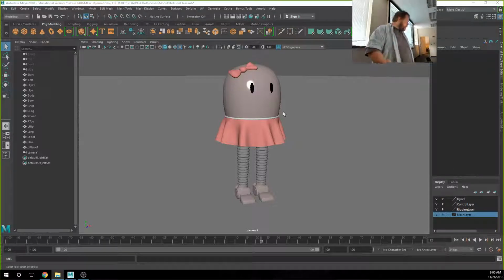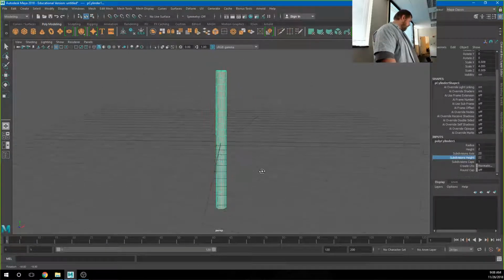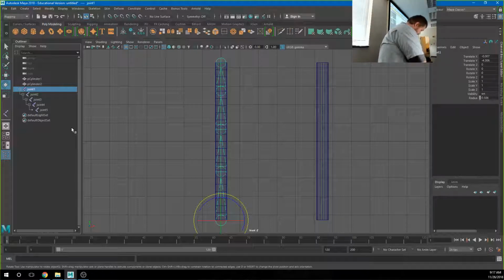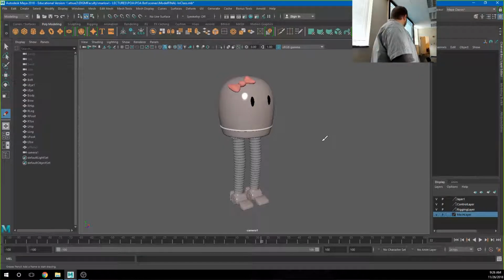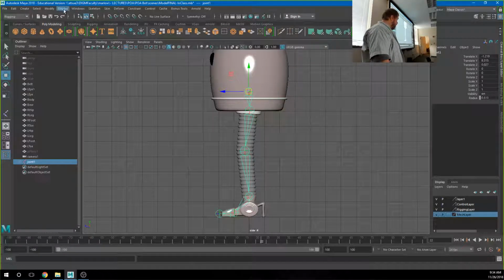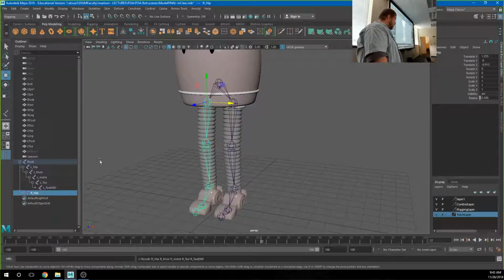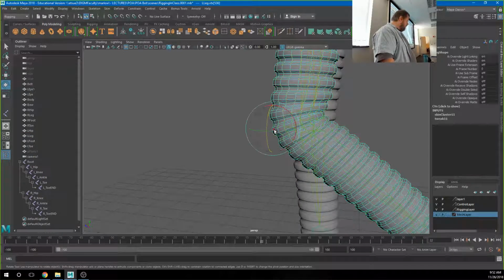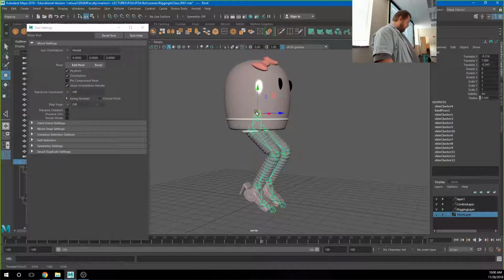POA - Rigging 1